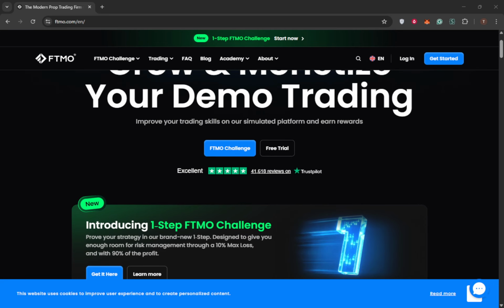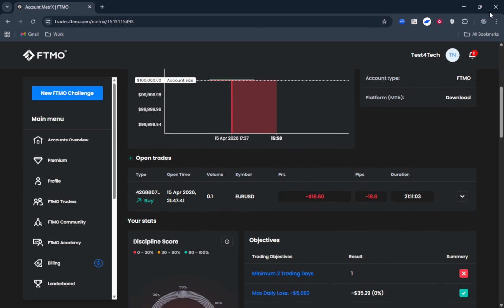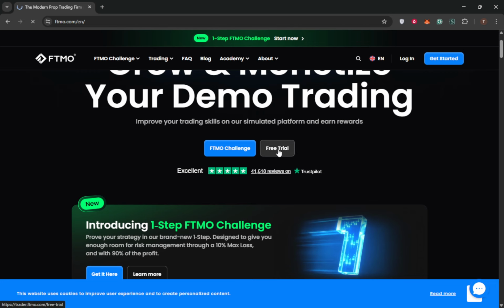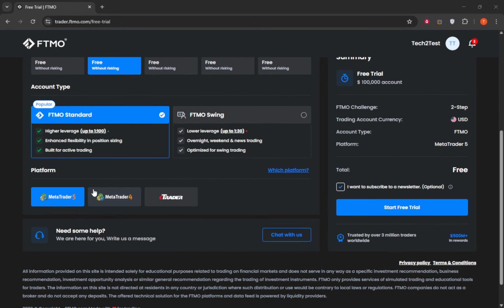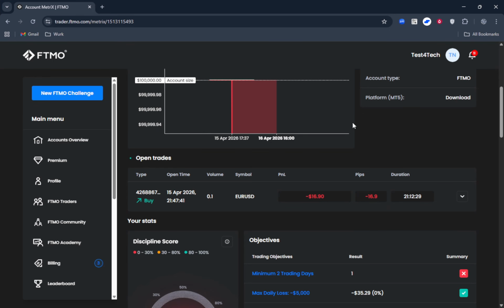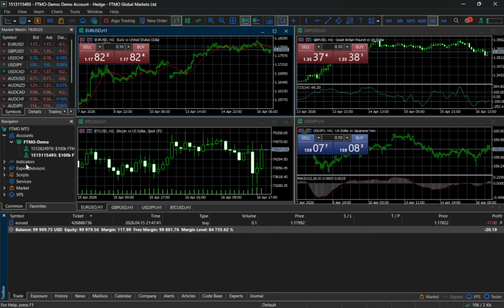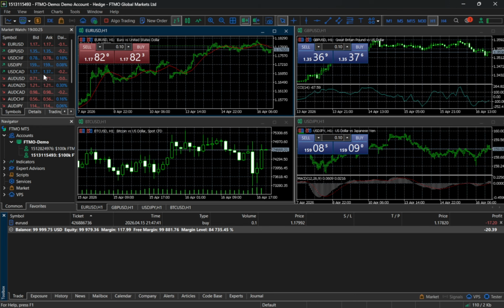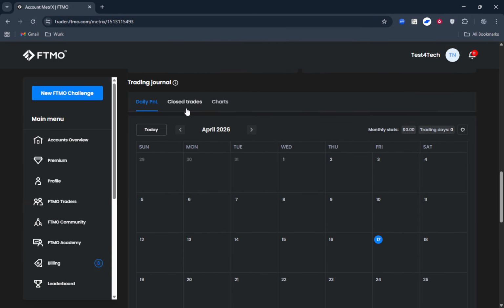How to Get a Free FTMO Account [2026 Full Guide]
How to Get a Free FTMO Account

Understanding the distinction between a trial and the funded evaluation is essential for any trader looking to professionalize their workflow. We discuss the utility of using these free resources to familiarize yourself with the trading objectives, risk parameters, and the proprietary dashboard tools provided by the firm.